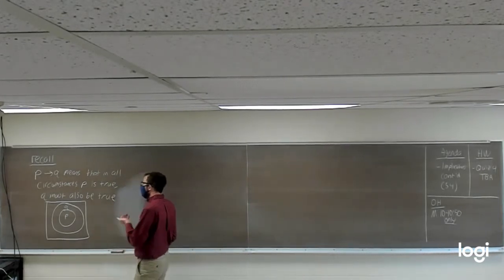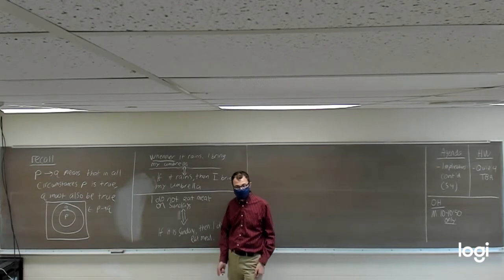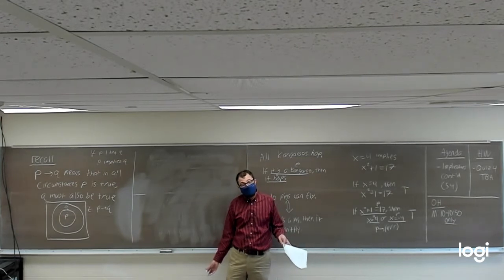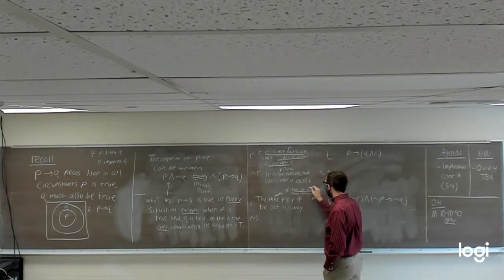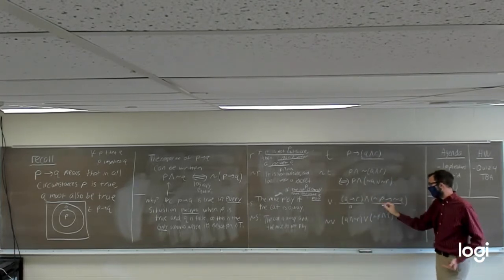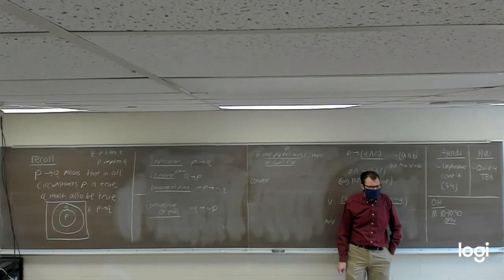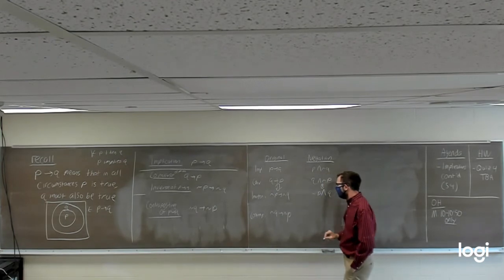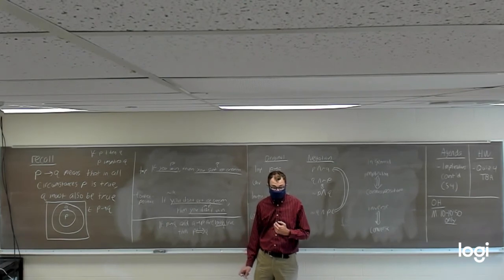MTH 105 - 9/11/20